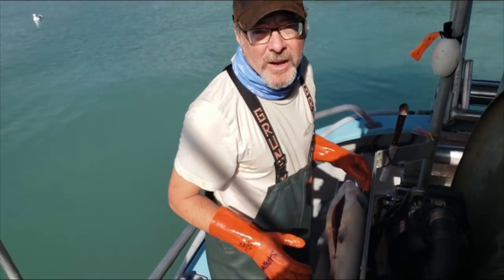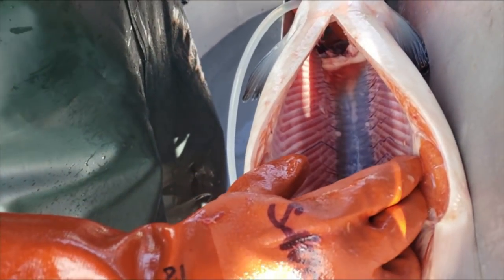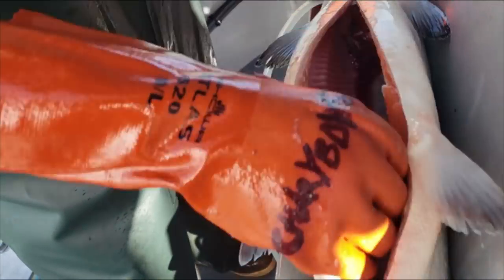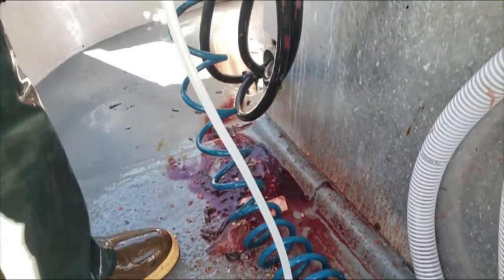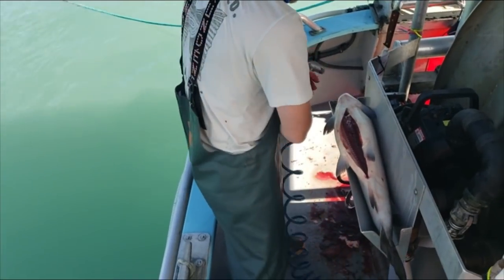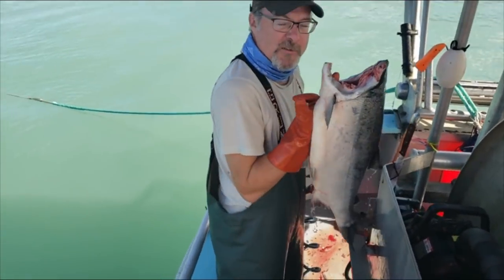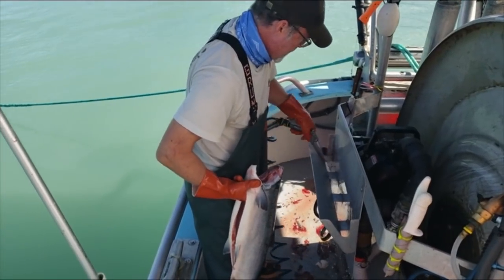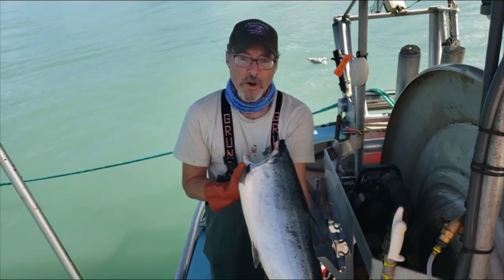How to Pressure Bleed Salmon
How to pressure bleed a salmon. Cleaning salmon is easy, but this one extra step greatly improves the keeping qualities and flavor of salmon, trout or char. We use this method at Taku River Reds, a family owned group of fishermen that provide ultra-premium salmon directly to consumers. It doesn't get any better than this!